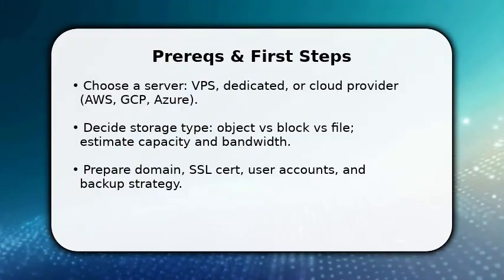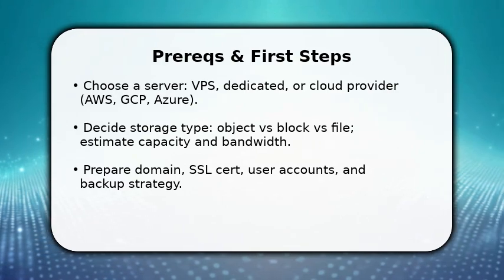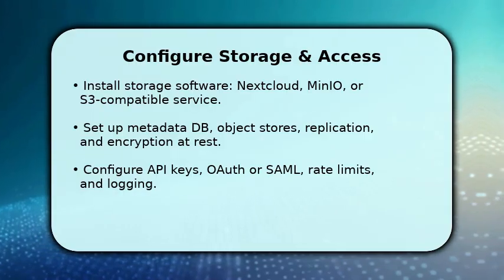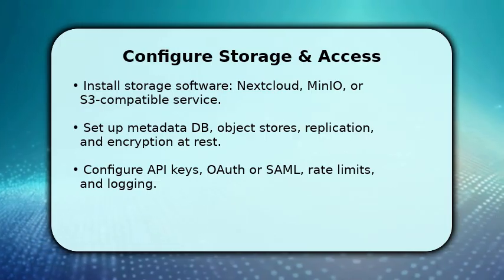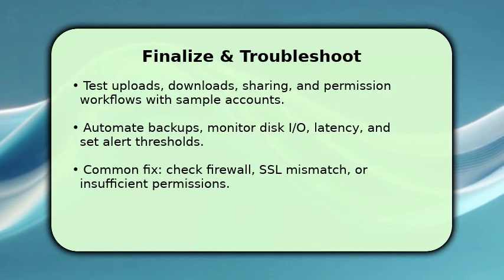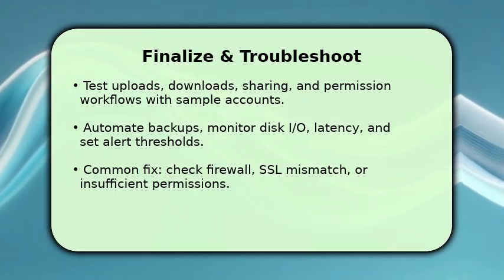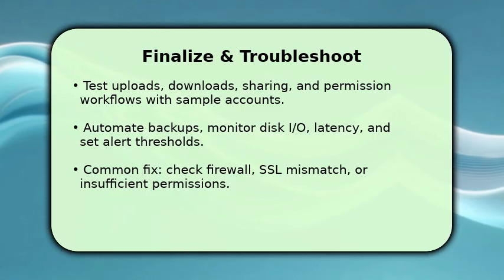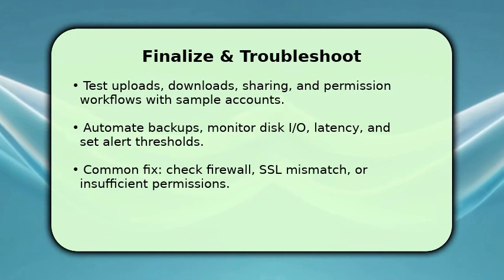How to Make a Cloud Storage - Easy Guide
How to Make a Cloud Storage - Easy Guide | 🔒 Surfshark VPN Deal — Stay private and secure. $1.99/mo + 3 Months Free ▸

Dive into the world of cloud storage in this easy-to-follow guide. Discover step by step how to set up your own online space for storing files, photos, and documents securely with just a few clicks.

cloud storage, setup home server, online file management, secure data backup, file hosting service, personal cloud computing, data synchronization, remote access to files, digital asset organization, backup strategy guide